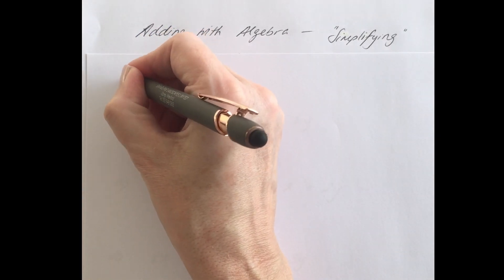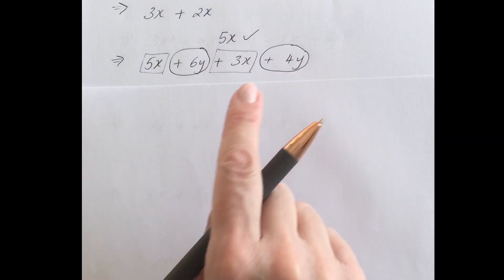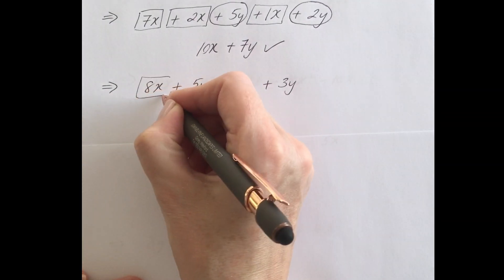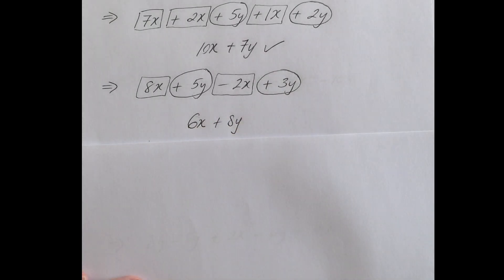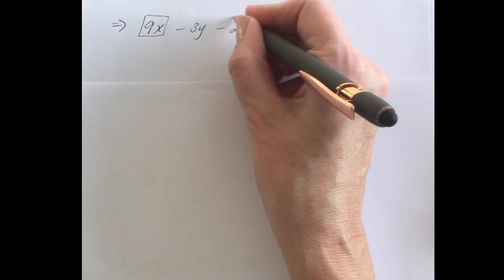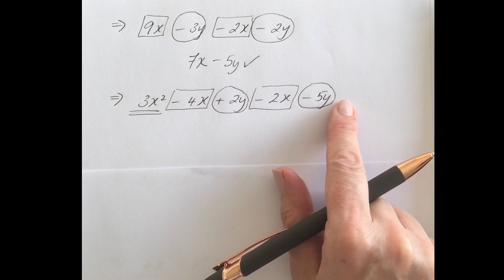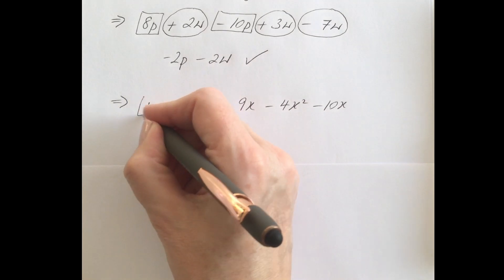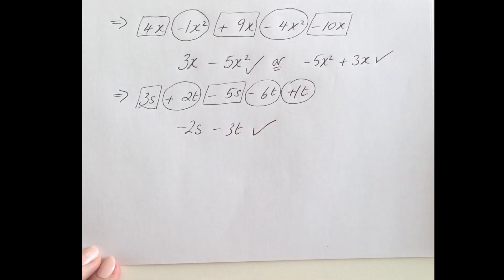Simplifying Algebra JC OL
This video teaches how to simplify algebra terms